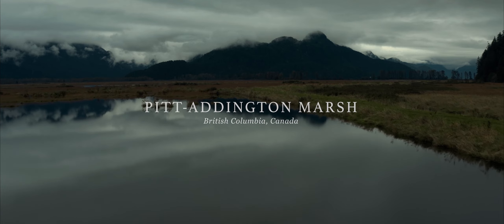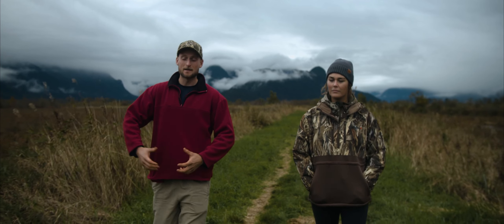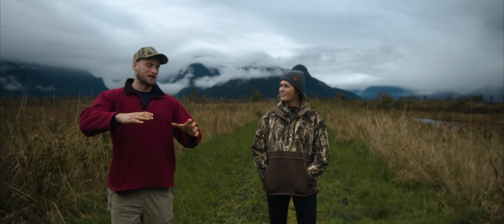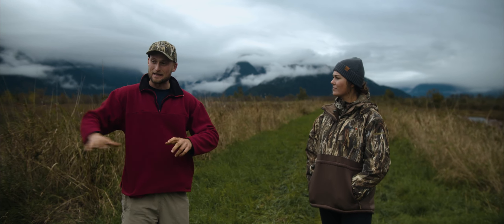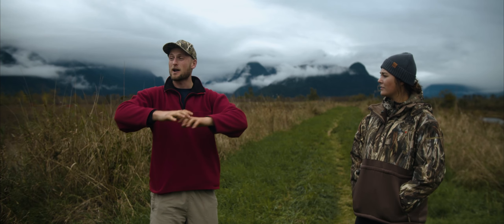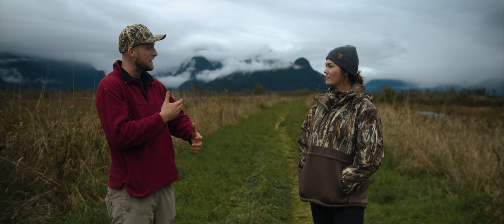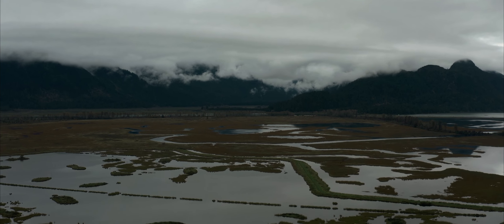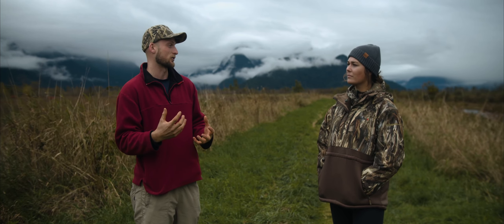Pitt Addington Marsh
Experience Pitt Addington Marsh Wildlife Management Area, one of Canada's most beautiful landscapes and the filming location for Under the Wing.